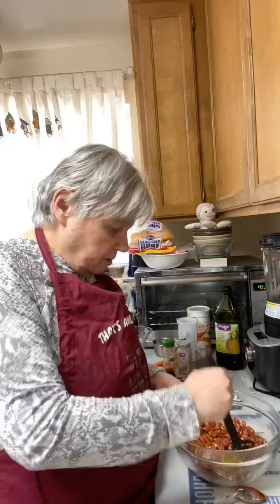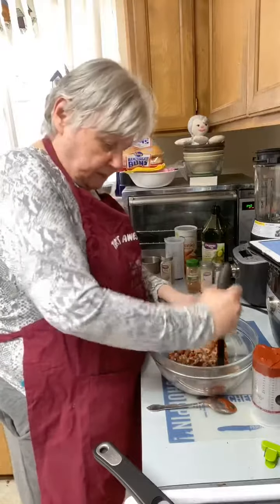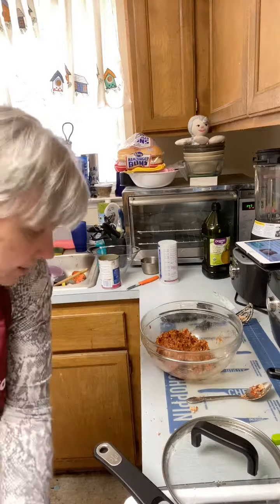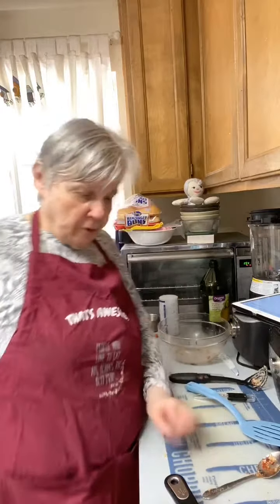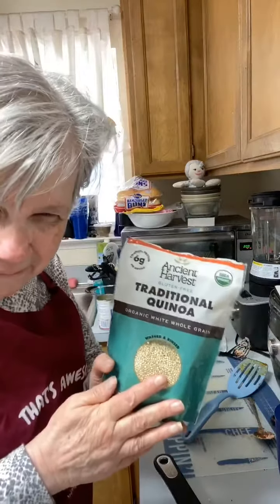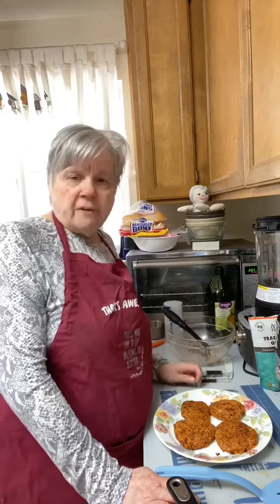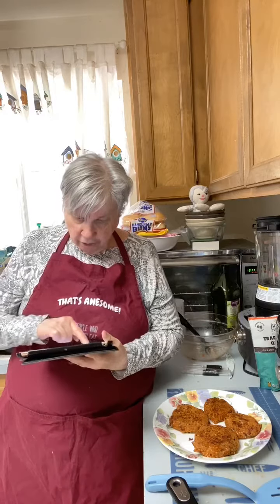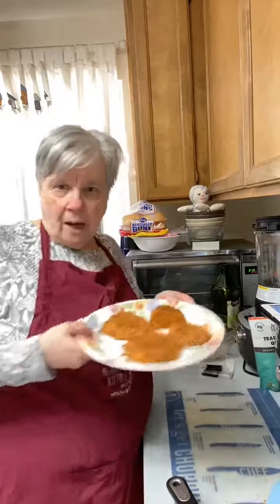Quinoa burgers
1/4 cup uncooked quinoa
2/3 cup water
1 15 ounce can black beans rinsed and drained ( you can use any beans of your choice)
3 ounce tomato paste
1 teaspoon paprika
1 teaspoon onion powder
1/2 teaspoon garlic powder
1/2 teaspoon oregano
1/2 teaspoon salt
1/2 teaspoon pepper
1/3 cup breadcrumbs ( I used Panko )
1 tablespoon olive oil
Burger buns and toppings if your choice

In a small pot, cook the quinoa with water, and add salt to taste. bring to a boil, cover and simmer for 14 minutes. Uncover and fluff with a fork.
In a large bowl, add the rinsed beans and mash the beans fully with a fork or potato masher. Add the cooked quinoa to the beans, then add the tomato paste, all the seasonings and the breadcrumbs. Form four patties.
Heat olive oil in a grill pan, place the quinoa burgers in the pan and fry over medium heat four about 4 minutes per side.
Build a burger with your favorite buns and toppings.